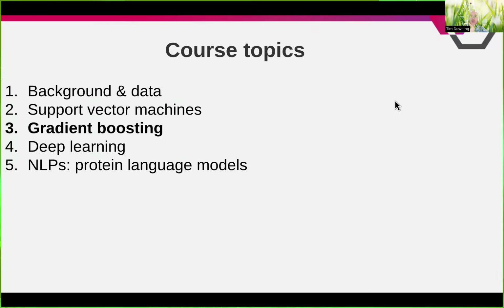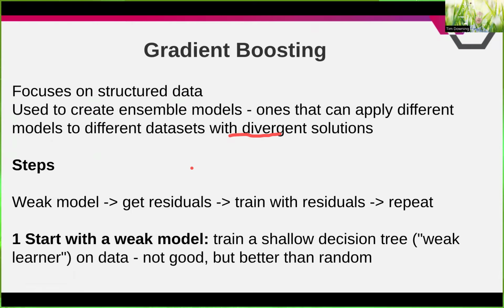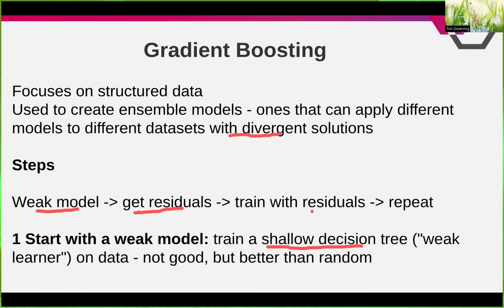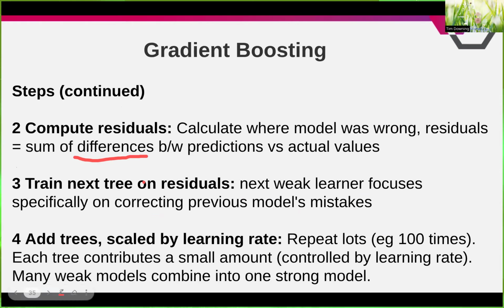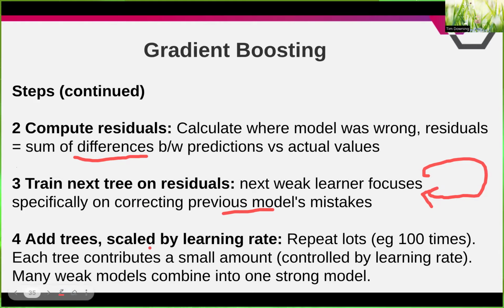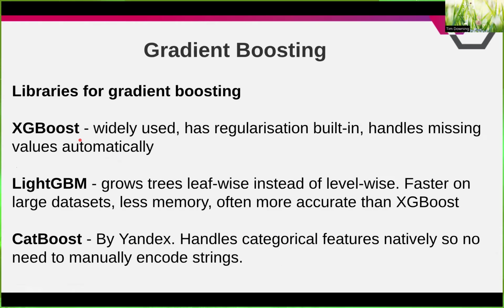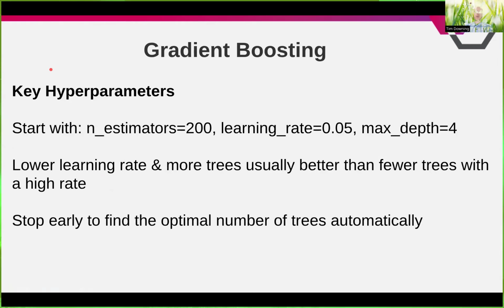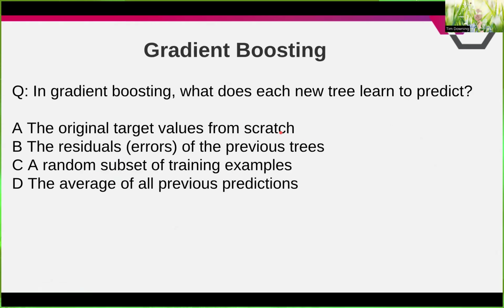B10 Python for AI 3 Gradient Boosting